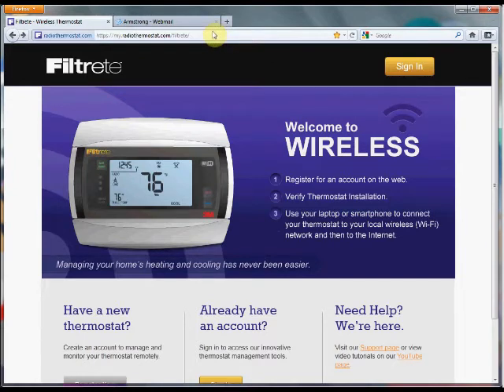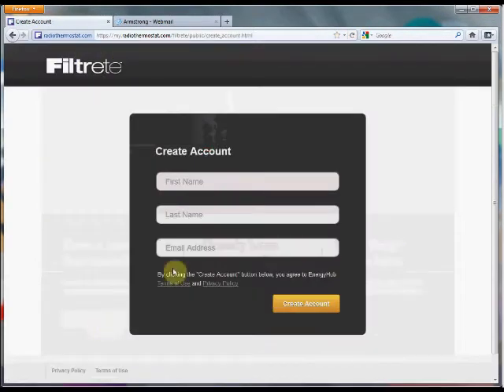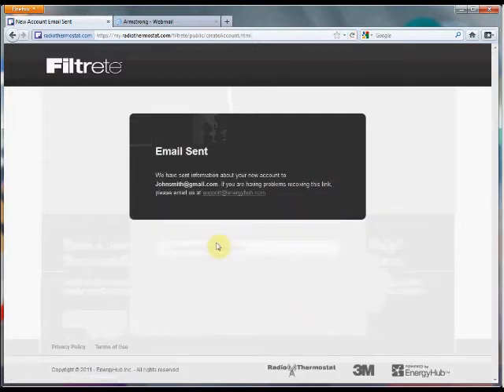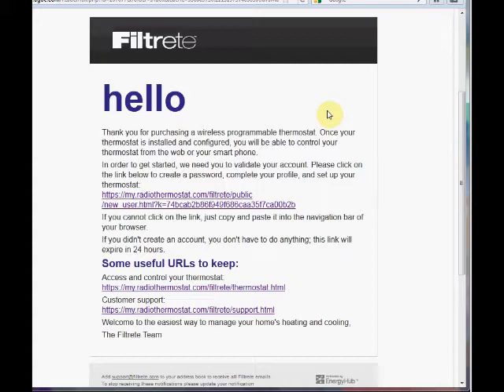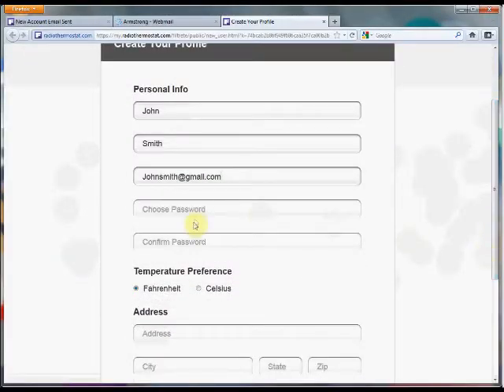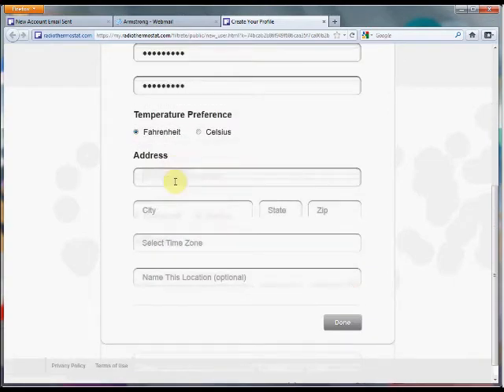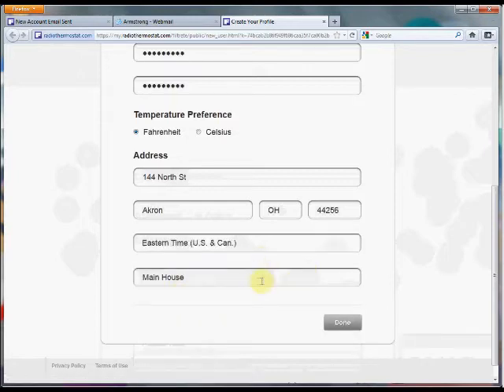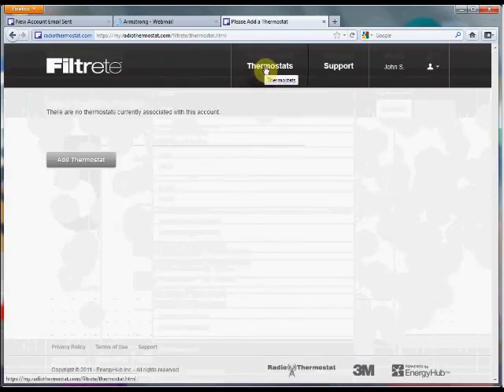How to create an account for your WiFi thermostat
Shows you how to create a user account for your WiFi  thermostat